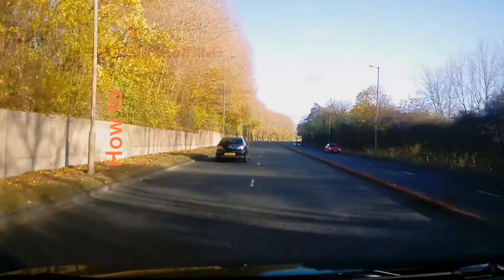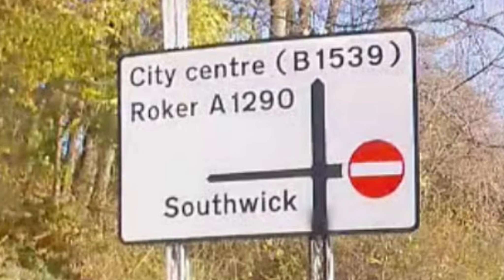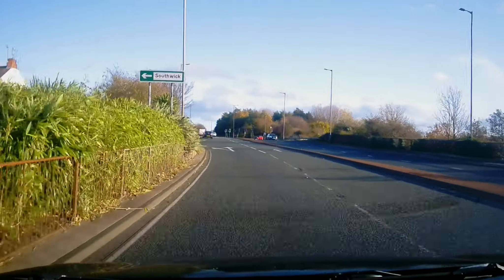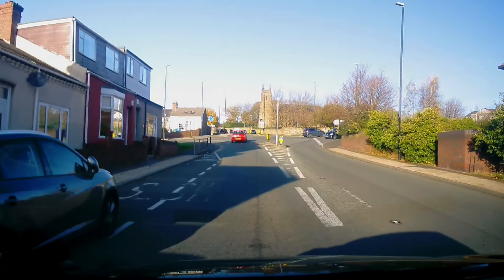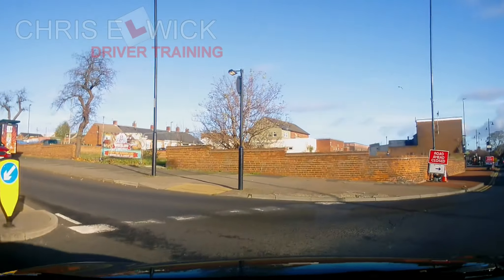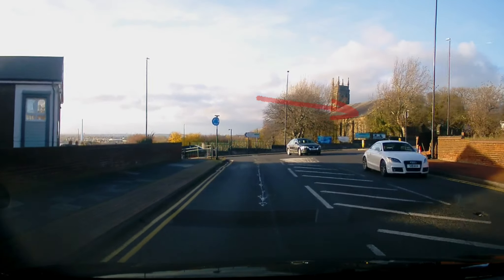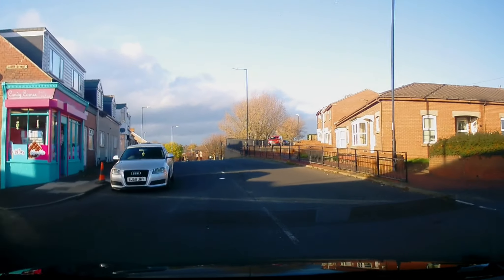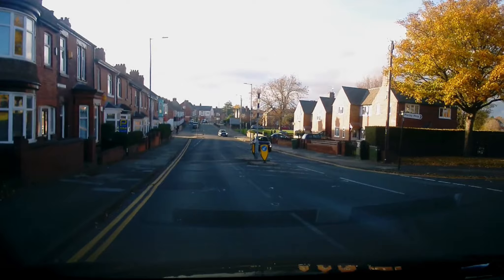Southwick Roundabouts and surrounding Junctions Chris Elwick Driver Training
Tutorial of the various roundabouts around the Southwick Area

produced for Chris Elwick Driver Training by @OnlyAutomaticVideo